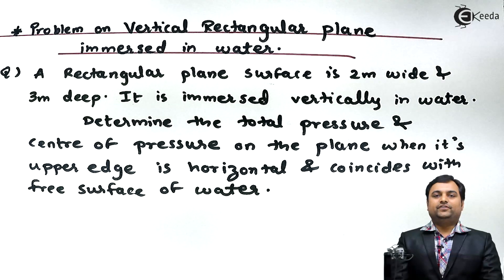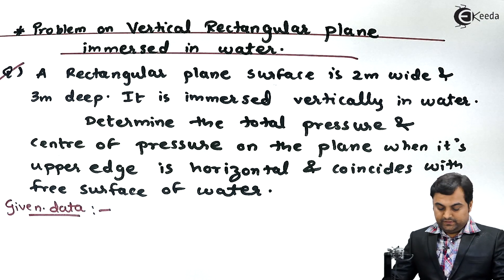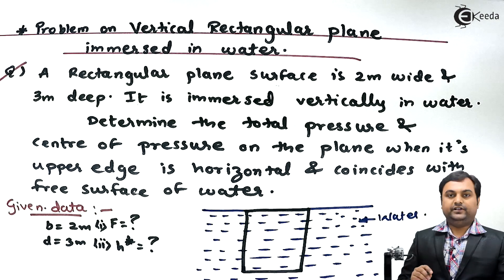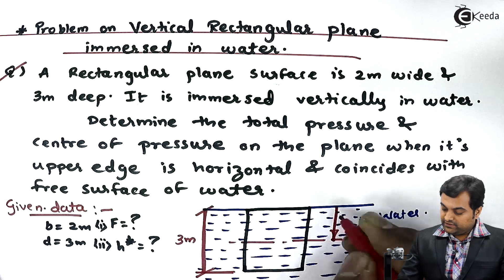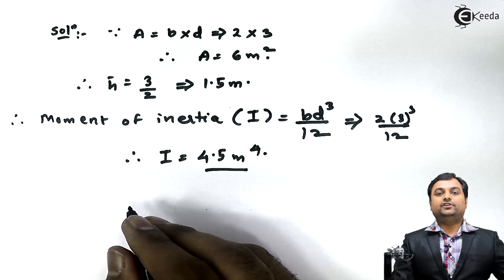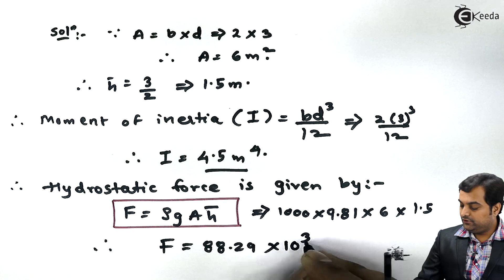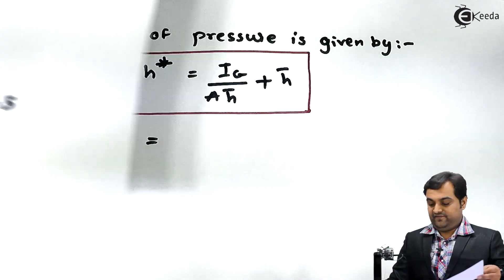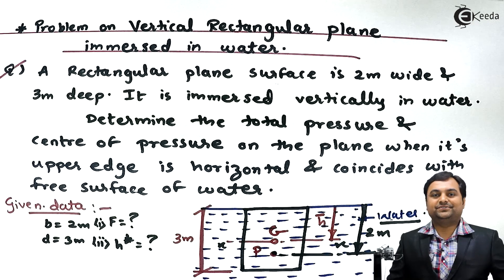Problem on Vertical Rectangular Plane Immerged in Water - Fluid Mechanics 1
Video Name - Problem on Vertical Rectangular Plane Immerged in Water.

Happy Learning!